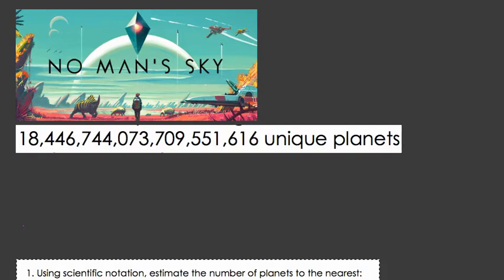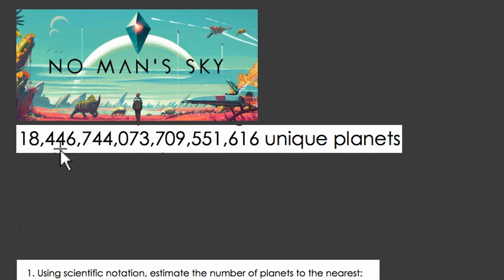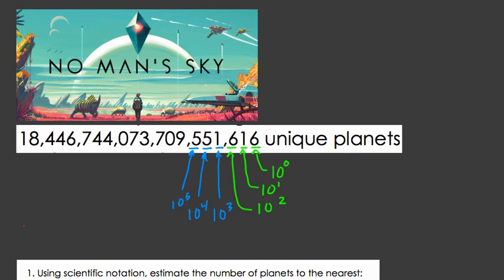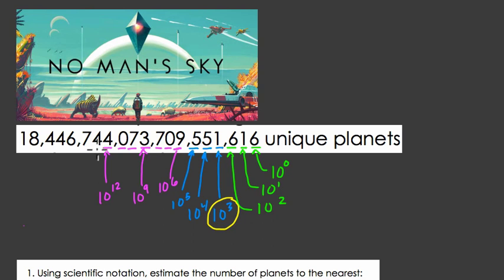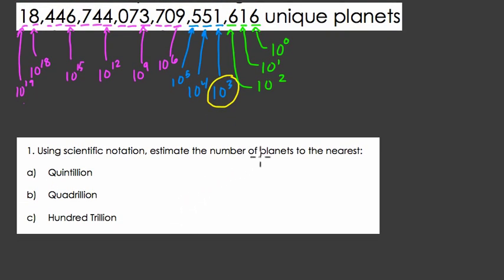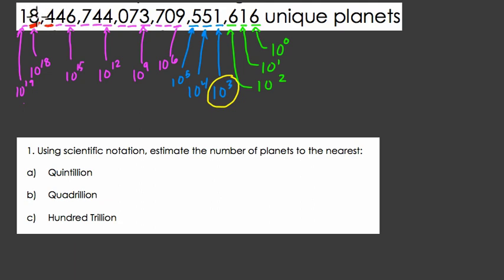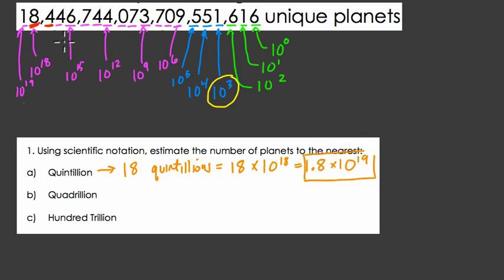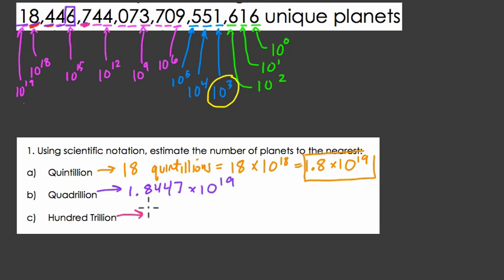No Man's Sky Mathematics 01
In this video, we use scientific notation to think about the number of planets in No Mans Sky